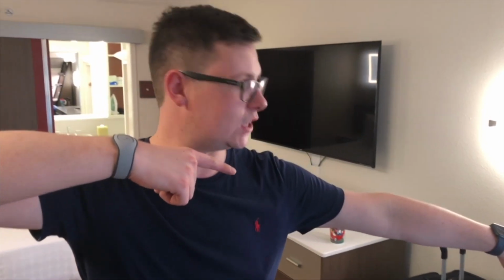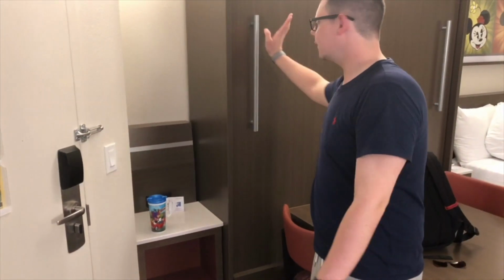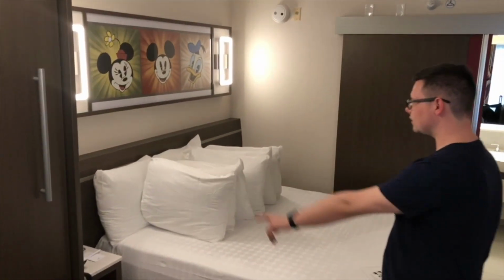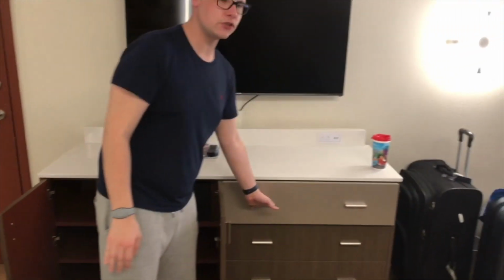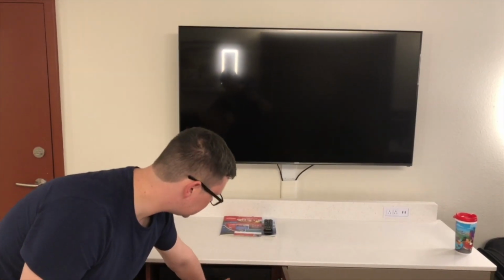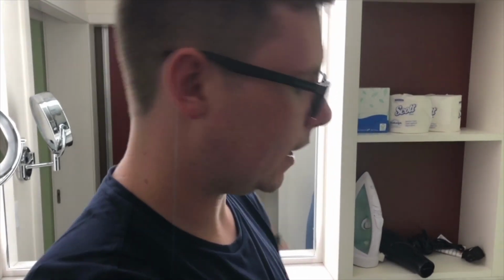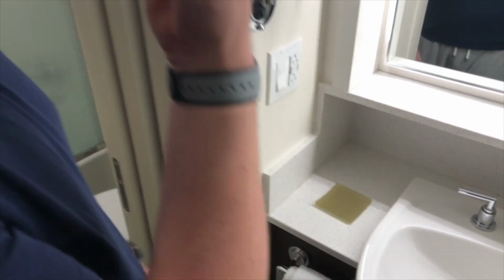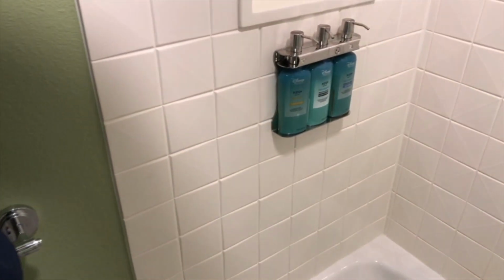Refurbished Room Tour at Disney's All-Star Movie Resort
Join us for a tour of a preferred location (Toy Story) 2 double bed room.